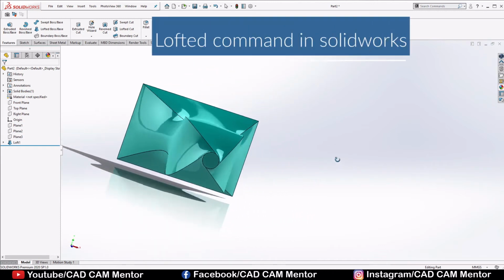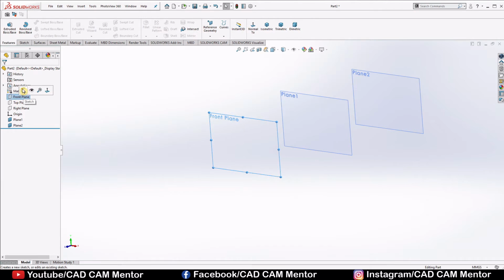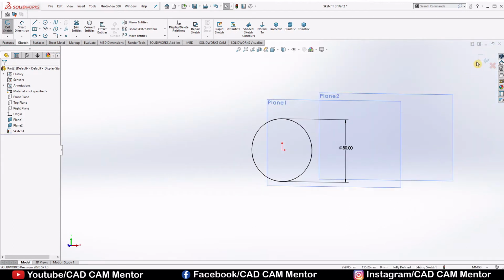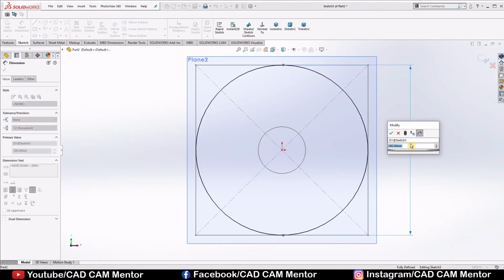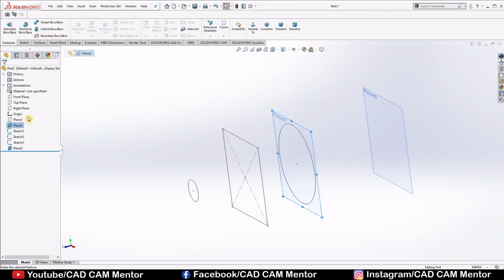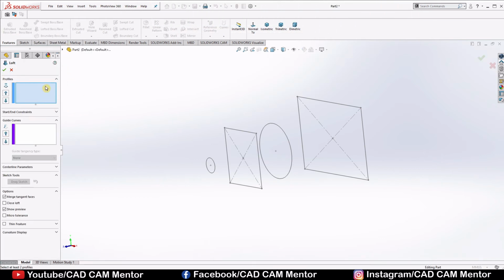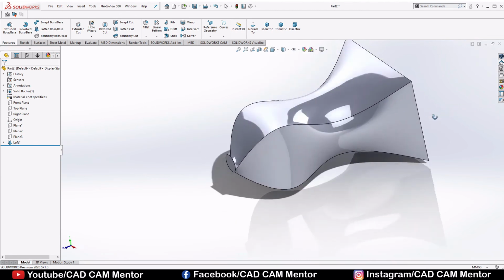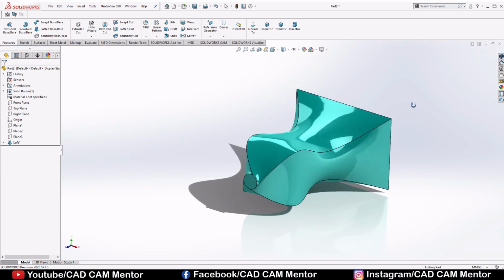How to use loft command in solidworks | solidworks tutorial for beginner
In this tutorial, we will learn how to use loft command in solidworks along with that we'll see how to select the material in solidworks and how to apply and edit the color of solid block.

what will you learn in this video:
0:00 - intro
0:11 - how to add planes in solidworks
4:27 - how to use loft command in solidworks
5:32 - how to select material in solidworks
5:50 - how to apply and edit color

keyboard and mouse
CPU: RYZEN 5 1400